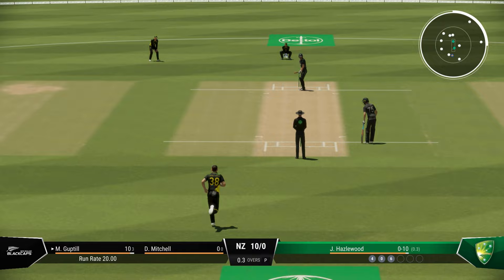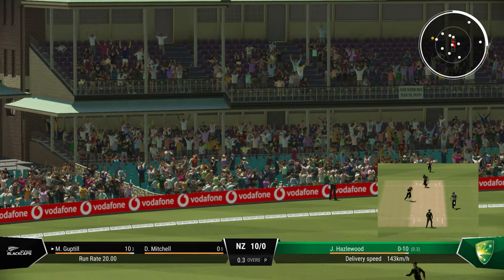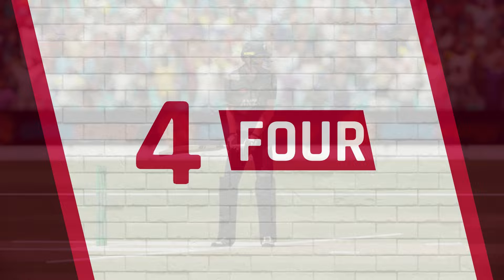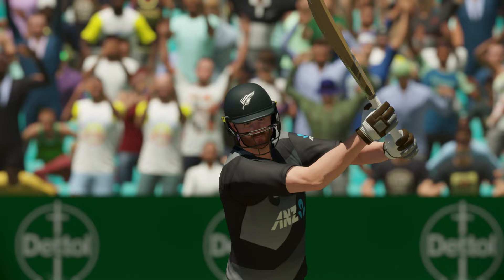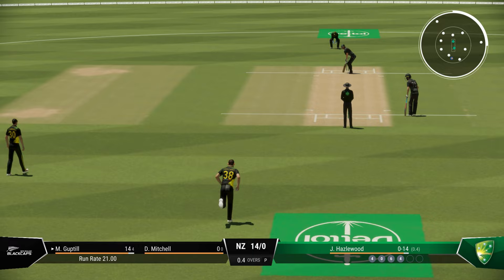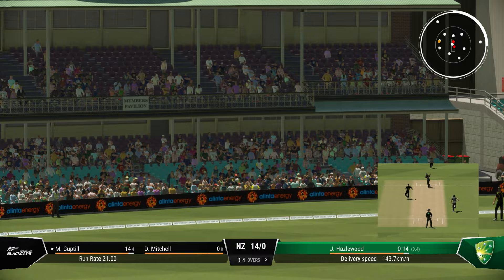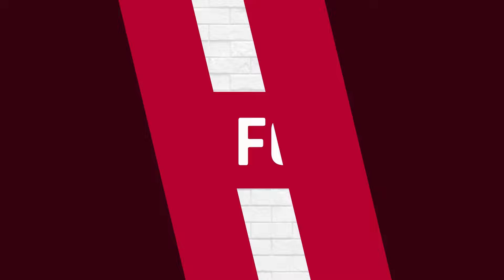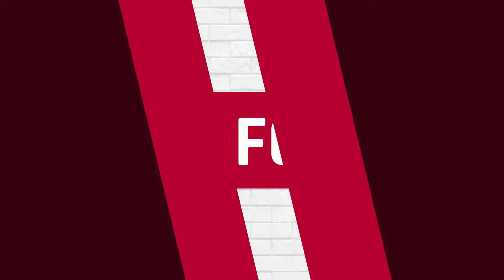Martin Guptill Destroys Josh Hazlewood | CRICKET 22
In this Cricket 22 video, we see Martin Guptill punishing Australian pacer Josh Hazlewood in a limited overs match

My Spec:
Windows 10
GPU: GTX 1660 Super
16 GB RAM